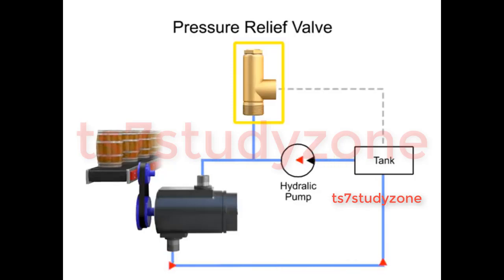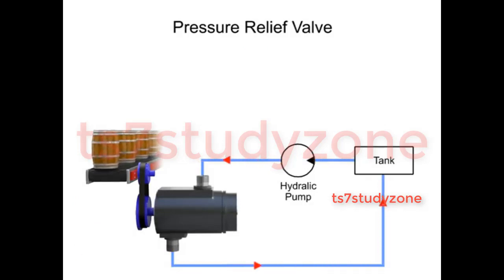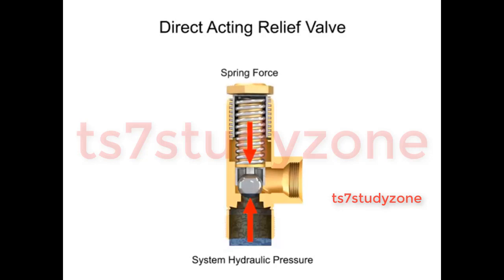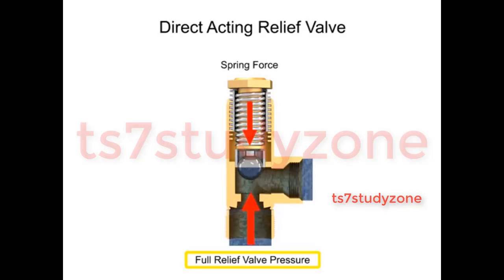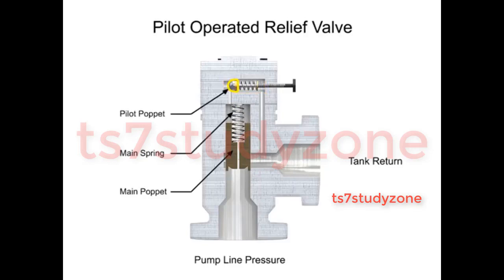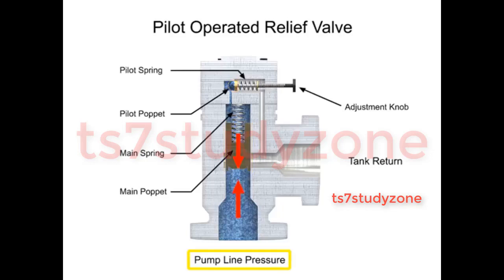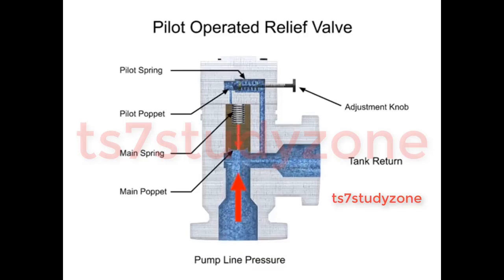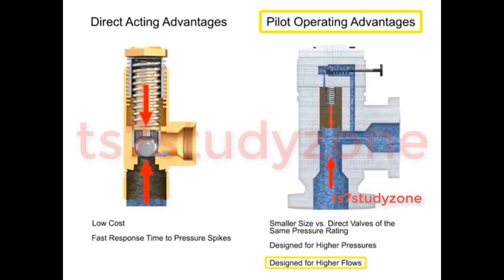What is Pressure Relief Valve(PRV)? It's types and Functions. Detail Explanation with Animation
Pressure relief valve (PRV) is a type of safety valve used to control or limit the pressure in a system; pressure might otherwise build up and create a process upset, instrument or equipment failure, or fire.

Pilot-operated relief valve

Direct Acting Relief Valve